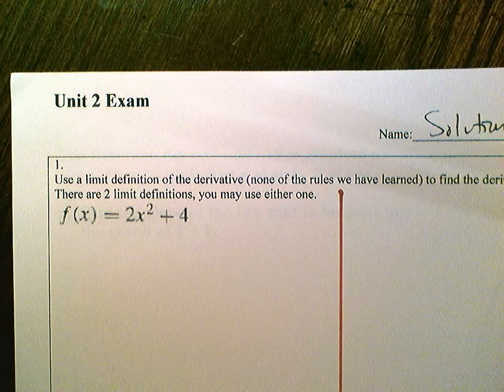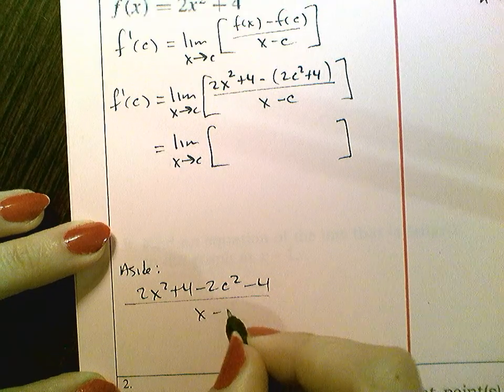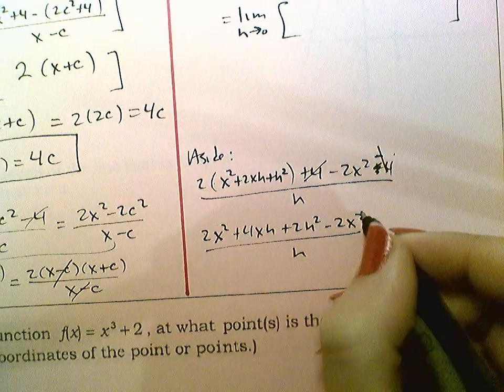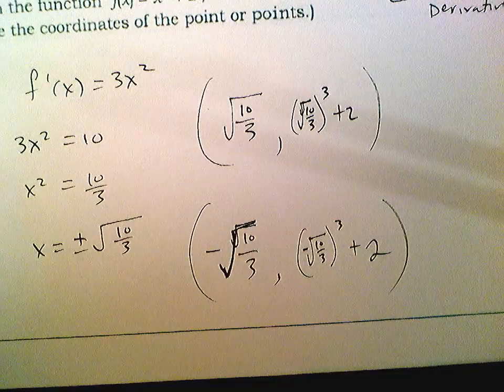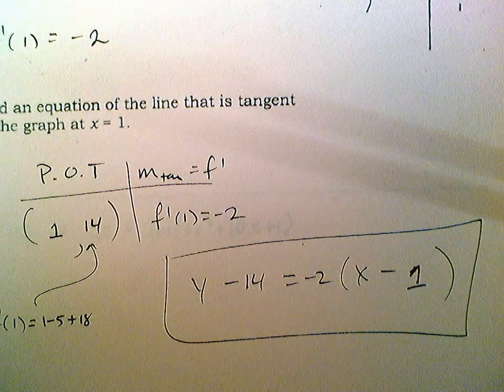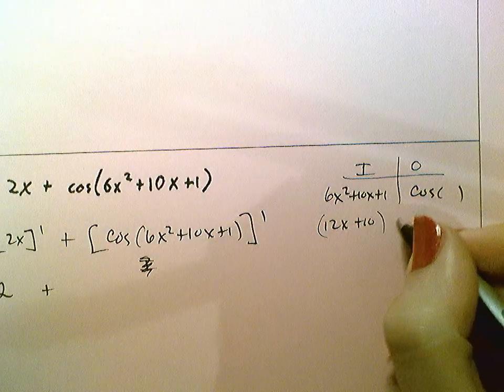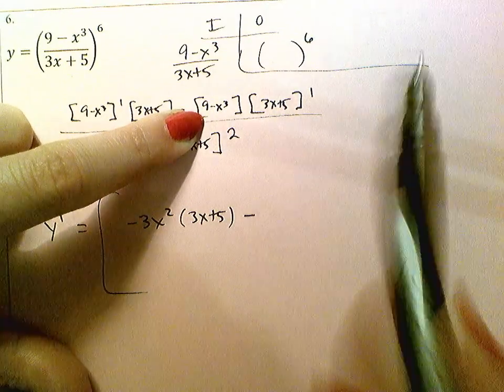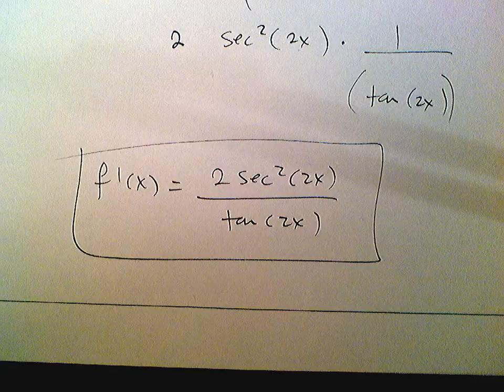AP Calc Unit 2 Exam Solutions